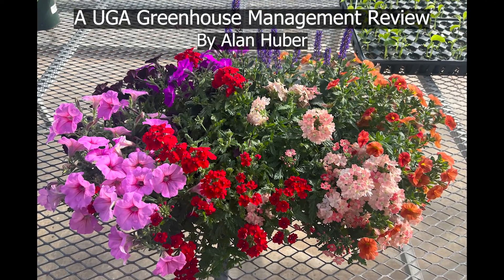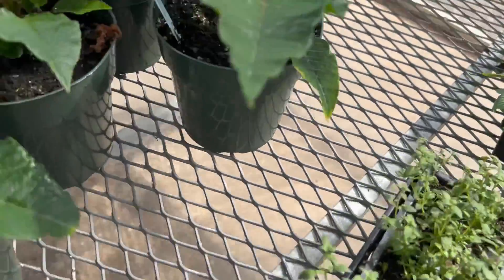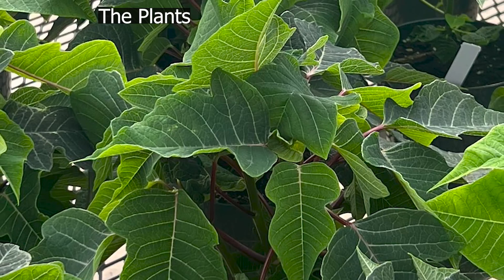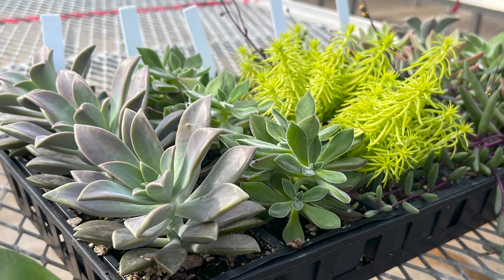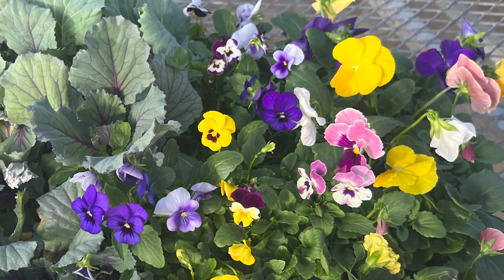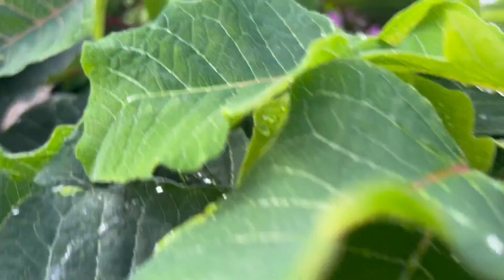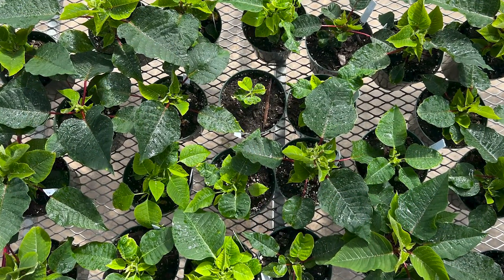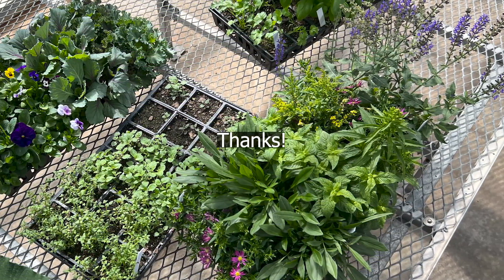Fall 2022 HORT 4050/6050 "Greenhouse management" - Greenhouse activity final report